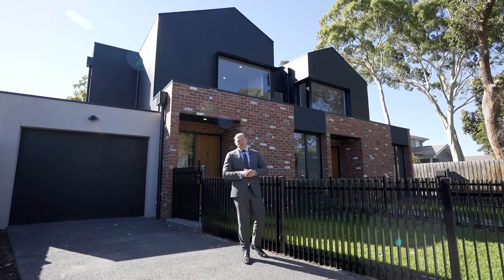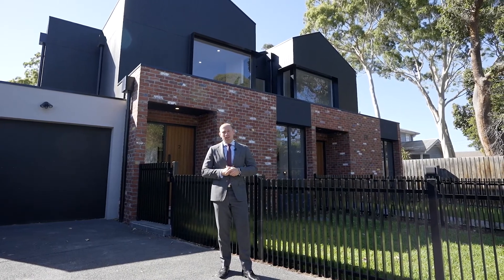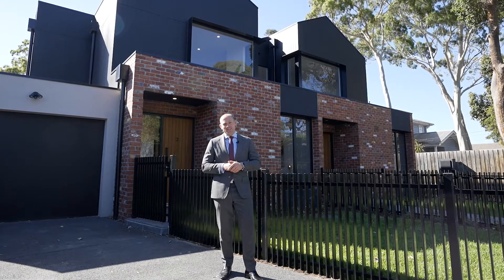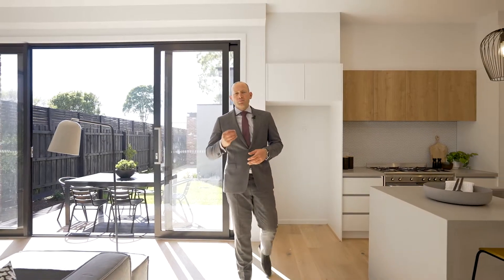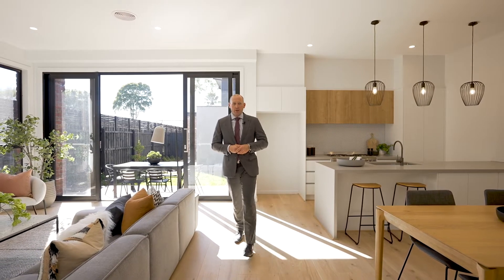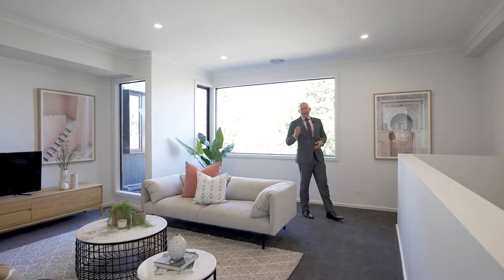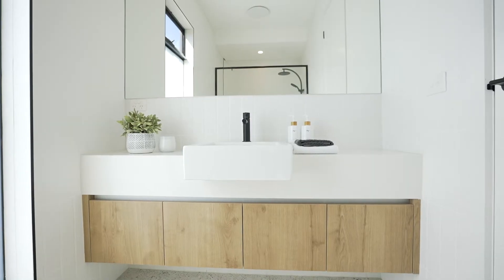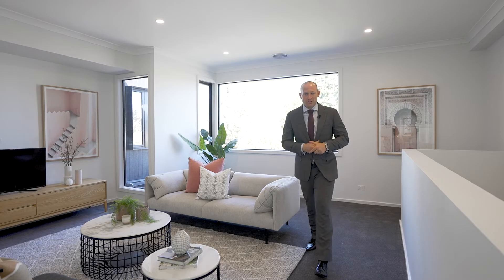HODGES SANDRINGHAM - 2A ALBENCA STREET, CHELTENHAM - ANGUS GRAHAM